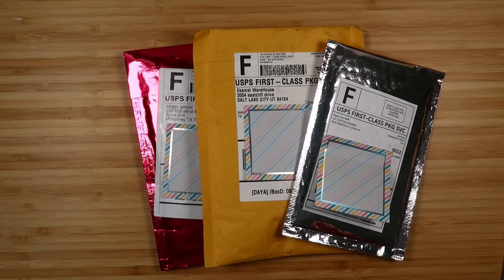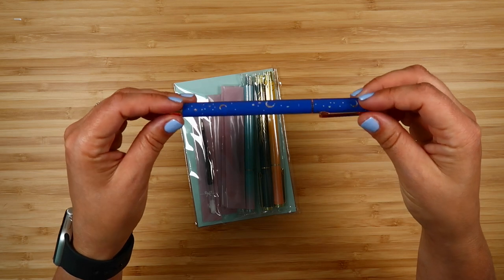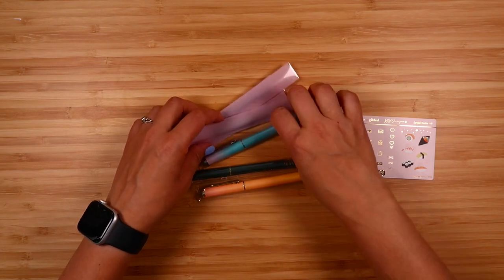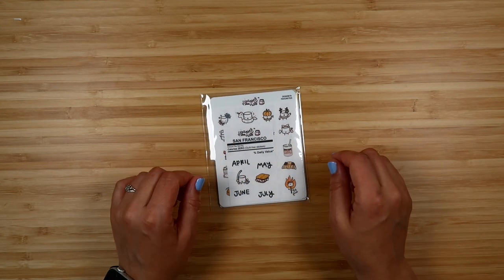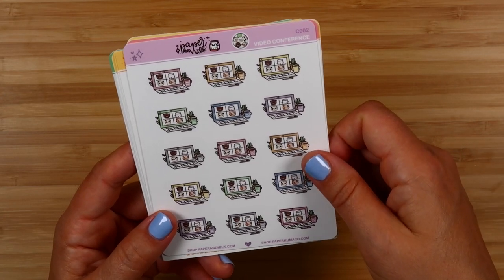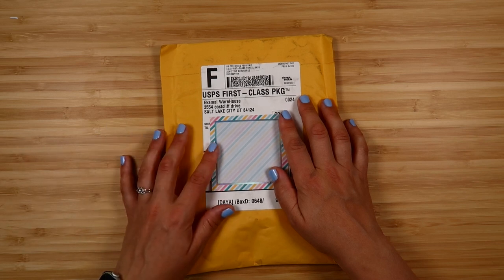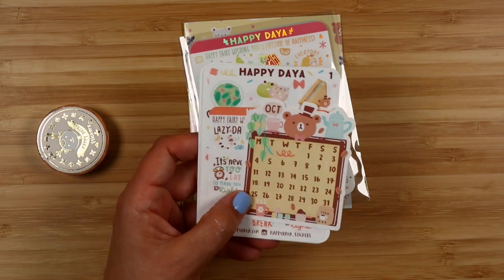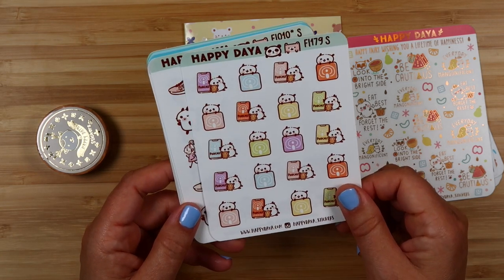Mini Haul | Simply Gilded, Paper & Milk, Happy Daya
I'm a college professor by day, sticker maker my evening and weekend. I love planning as a creative outlet that also helps me to be more productive.